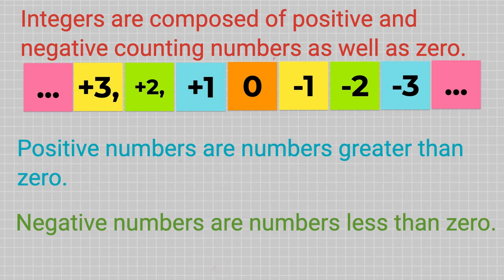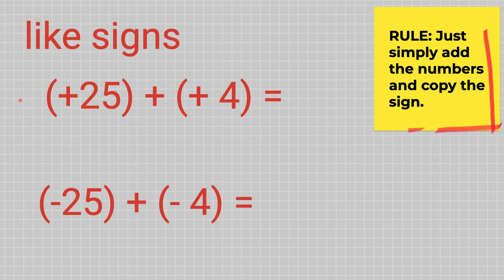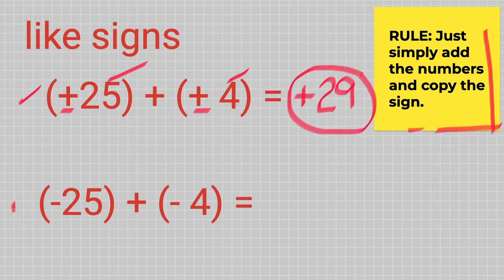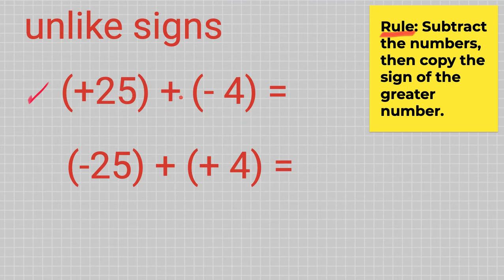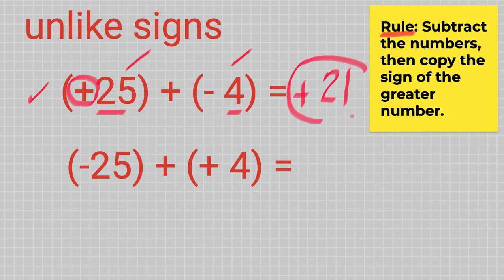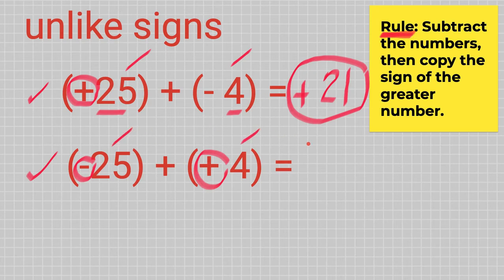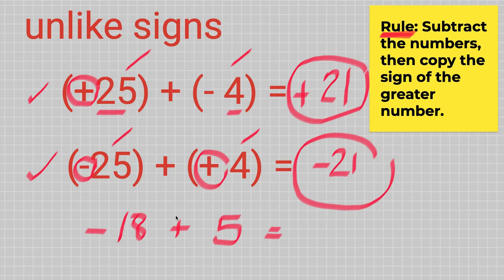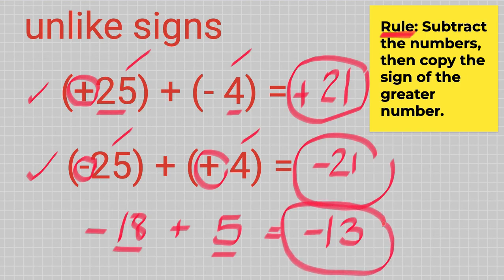Adding Integers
Like Signs - Just simply add the numbers, then copy the sign.
Unlike Signs - Subtract the numbers, then copy the sign of the greater number.

negative and positive calculator
negative and positive rules
subtracting integers rules
positive and negative number line
multiplying negative numbers
adding and subtracting integers worksheets
addition of integers rules
how to add integers with different signs
how to subtract integers steps
to make subtracting integers easier
paano mag subtracting integers
subtracting multiple integers
adding and subtracting integers rules
definition of subtraction of integers
adding integers with the same sign
add a line change the sign
subtraction of integers on number line
adding and subtracting integers and decimals
rules of negative numbers
how do we subtract integers
minus multiply by minus
rules in multiplying and dividing integers
multiplying integers calculator
adding integers examples
calculator with negatives and fractions
addition calculator
22+(−14)+(−35)
rules for subtracting integers
the product of two negative integers is
subtracting integer problems
subtracting integers with answers
integer subtraction chart
when two negative integers are added we get